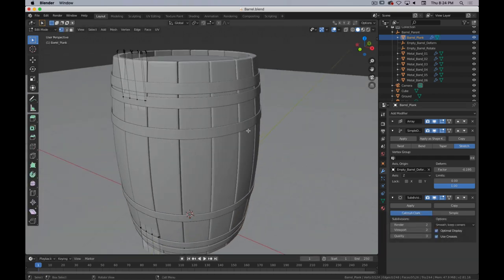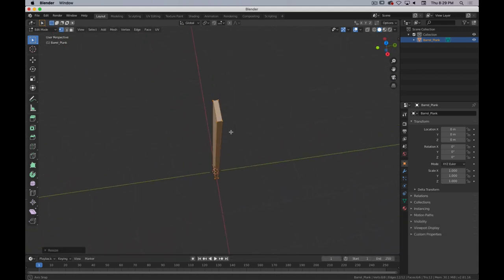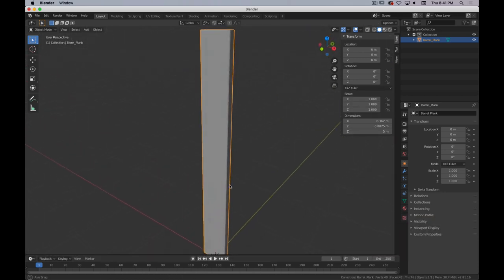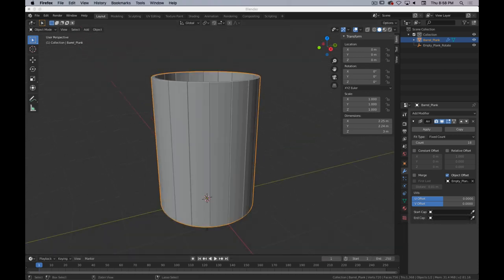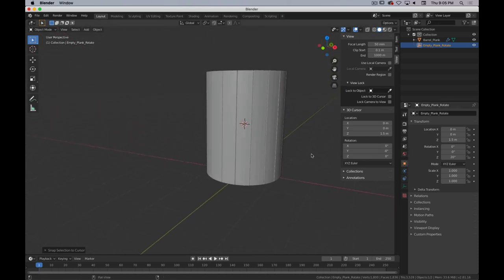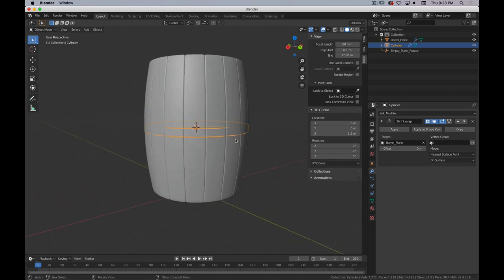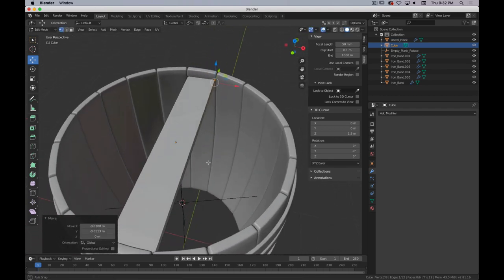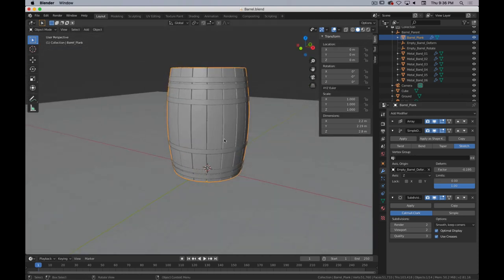3D Basics in Blender - Creating a Barrel with Modifiers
An introduction to a handful of modifiers to create a simple barrel in Blender 2.81.